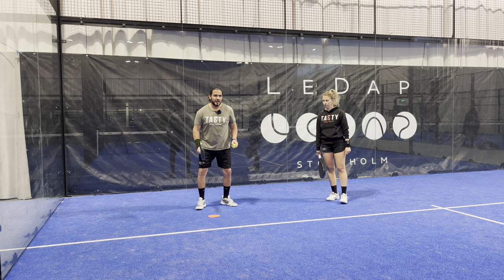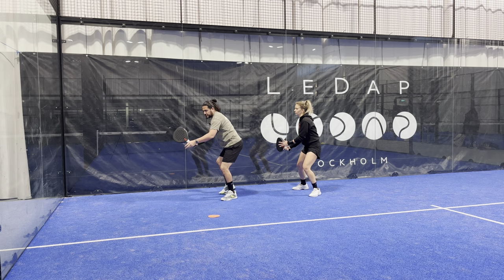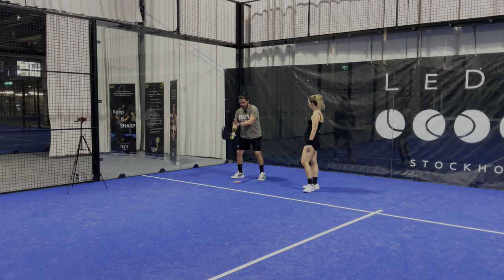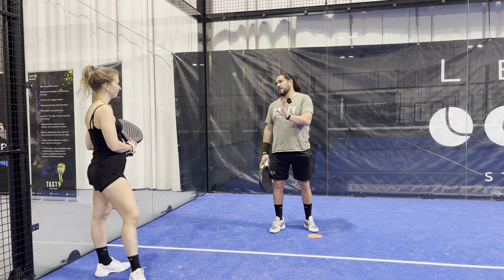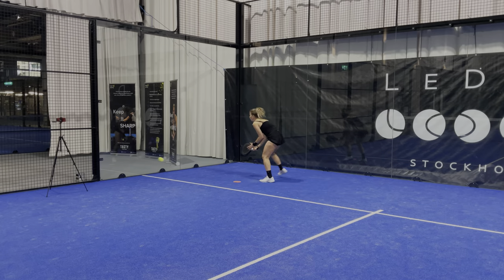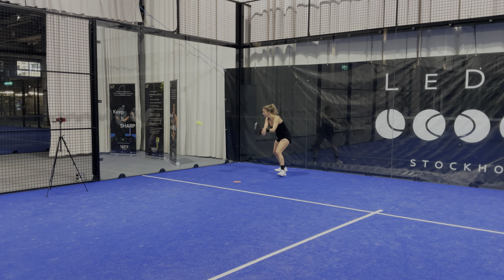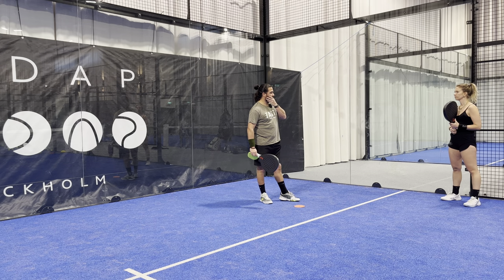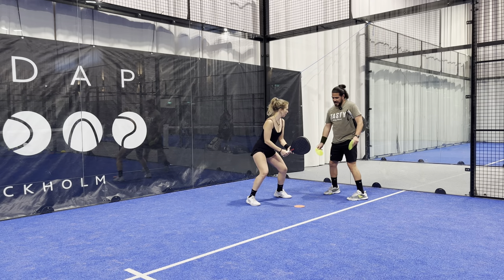Tasty Undressed: Single and double rebound corner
Take a peek to our lesson about corners and how to manage the side panels